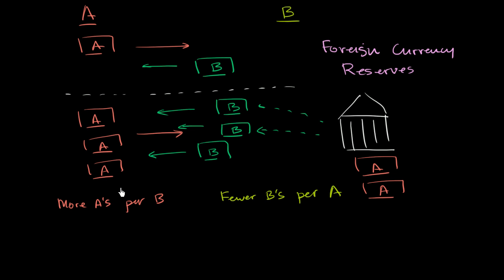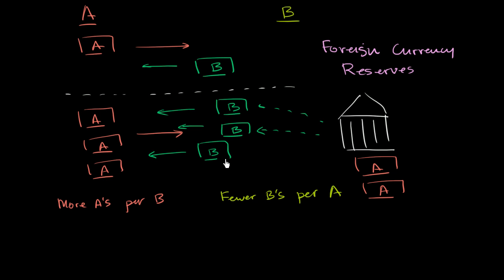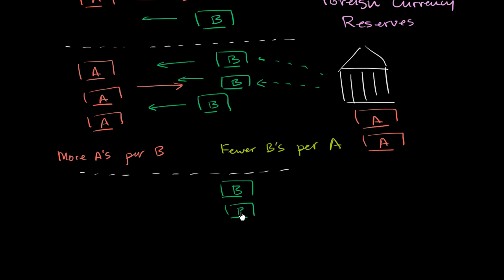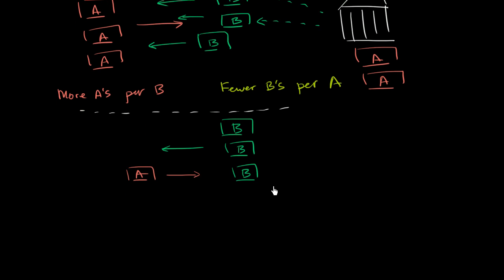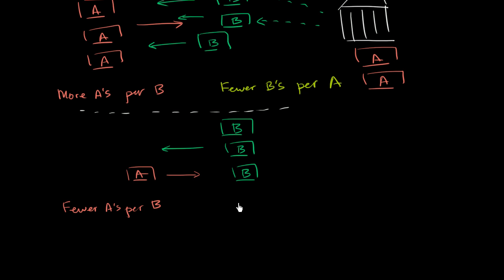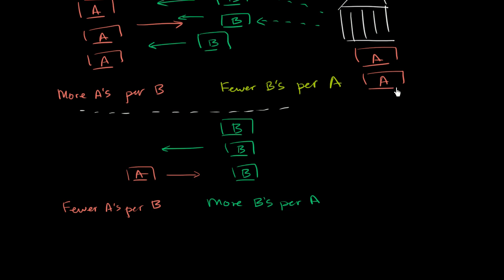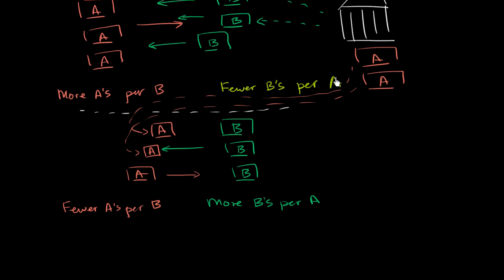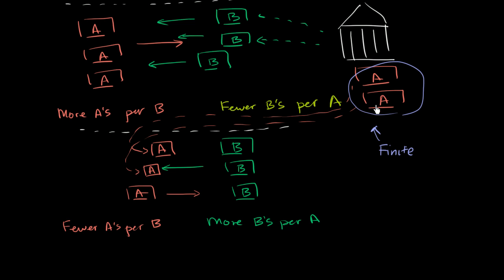Using reserves to stabilize currency | Foreign exchange and trade | Macroeconomics | Khan Academy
Courses on Khan Academy are always 100% free. Start practicing—and saving your progress—now

How a central bank could use foreign currency reserves to keep its own currency from devaluing